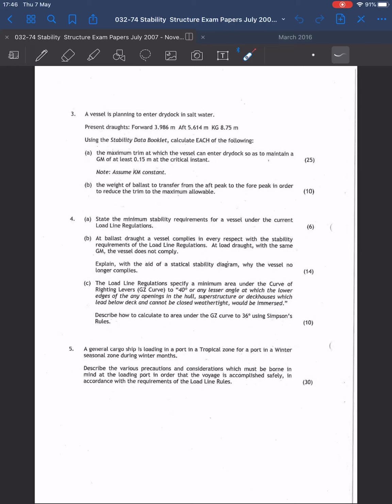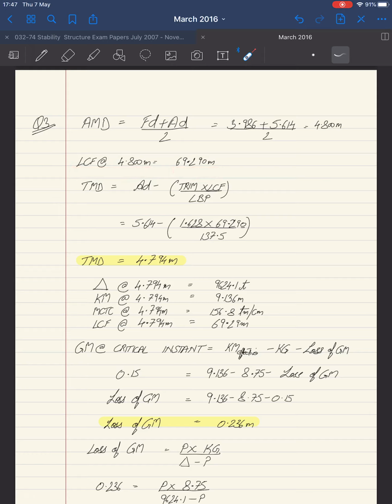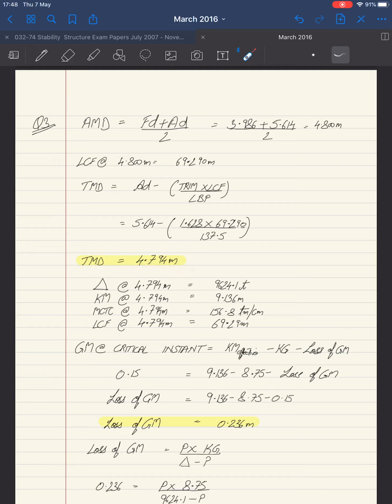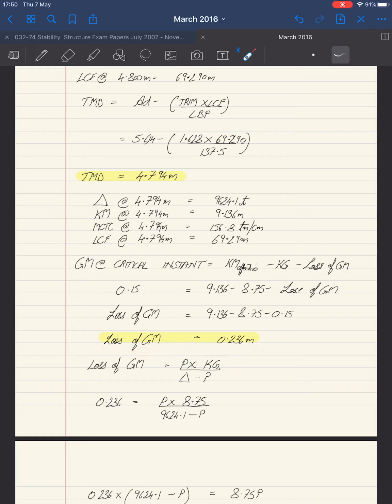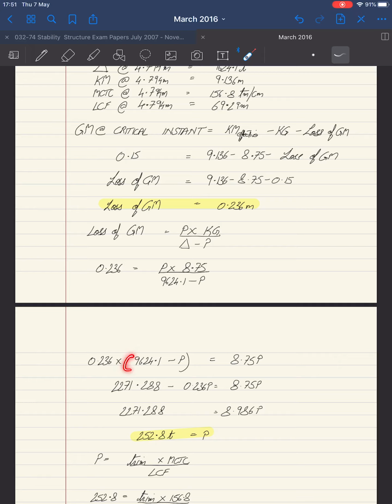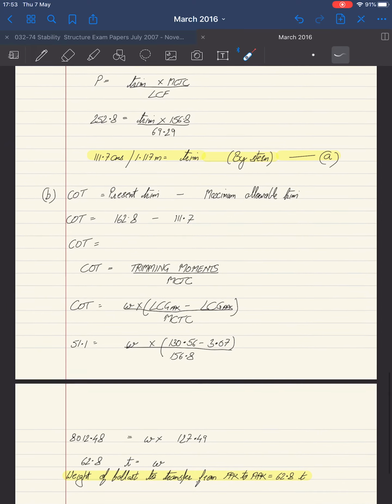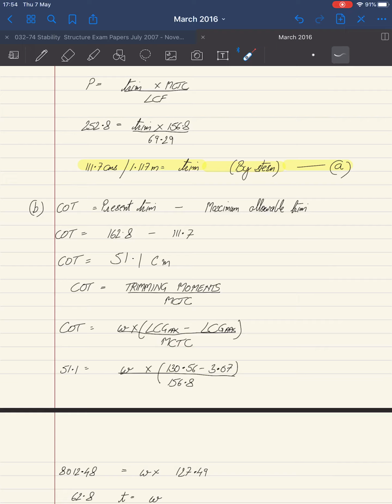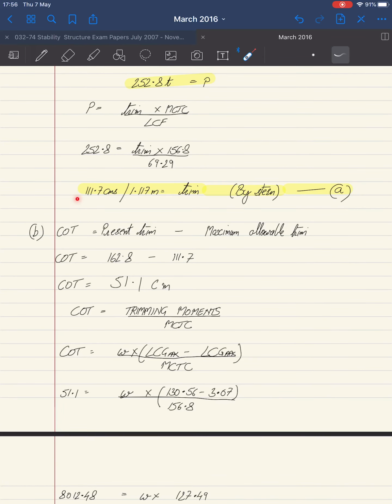Chief Mate Stability March 2016 Q3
Solutions for Chief Mate Stability March 2016 Q3